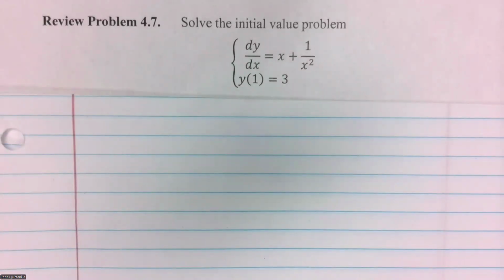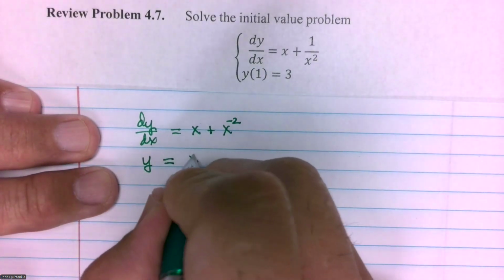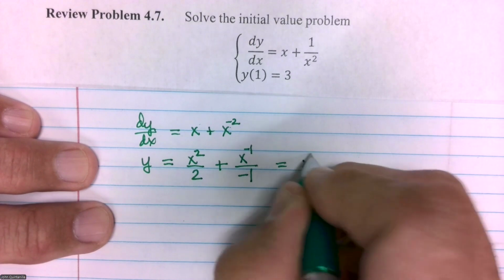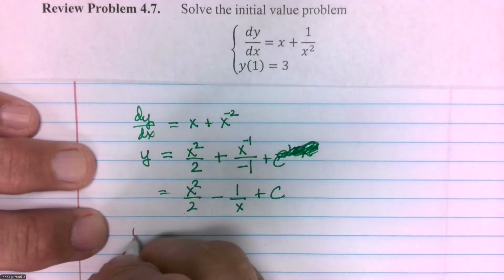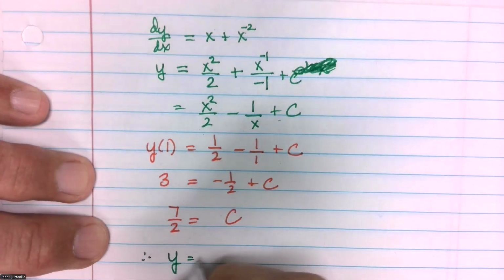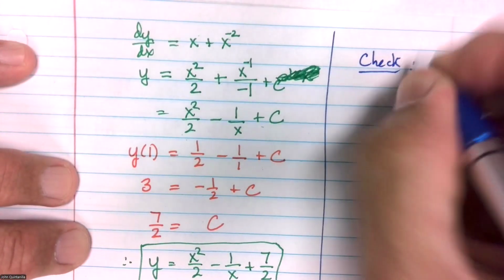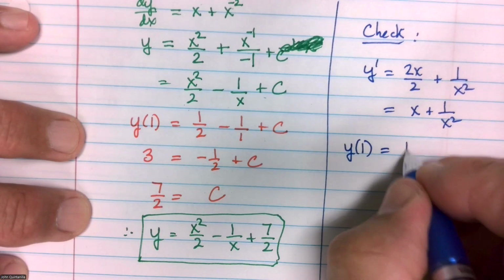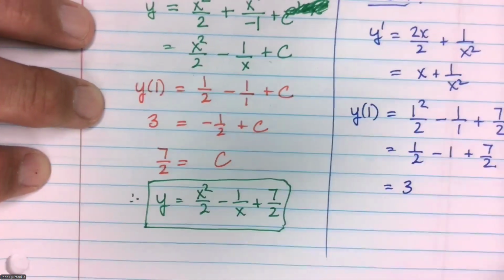Math 1810 Review 4.07